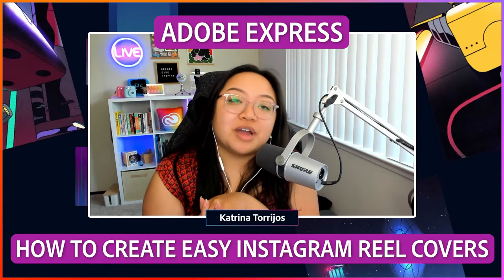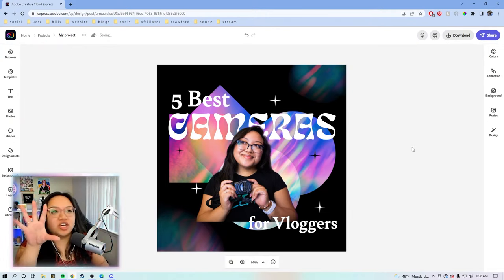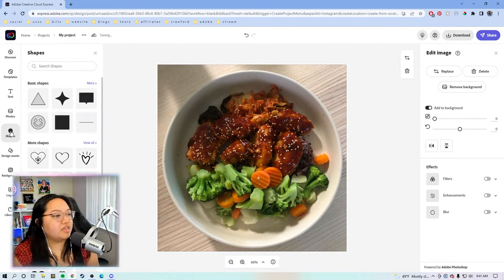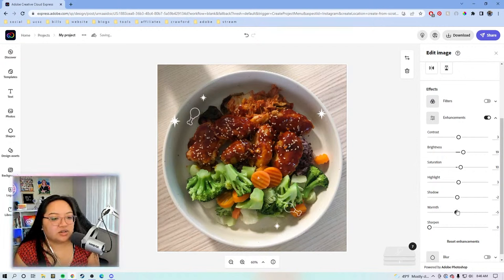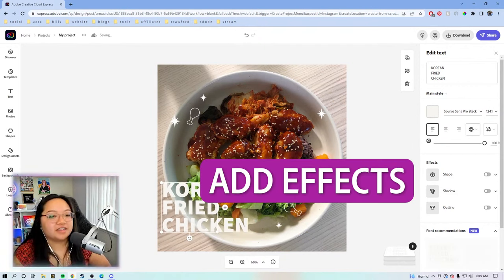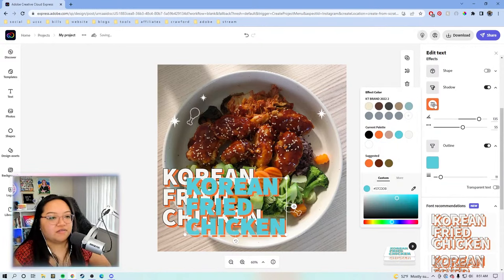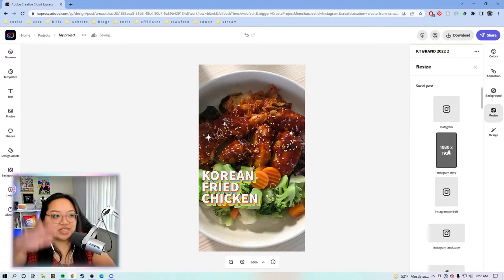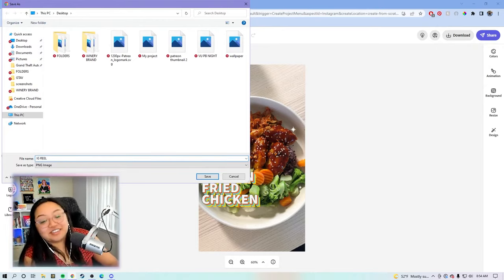How to Create Easy Instagram Reel Covers | Adobe Express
Learn how to create Instagram reel covers for your account. In this quick tutorial, our team will walk you through several design elements, shapes, and adding text to your new creation.